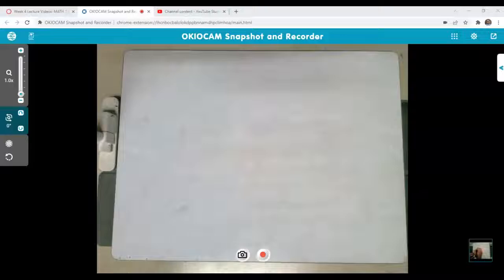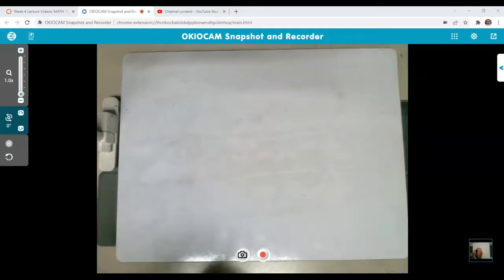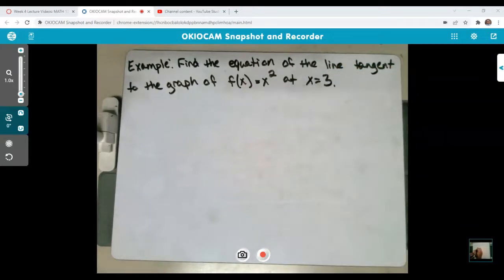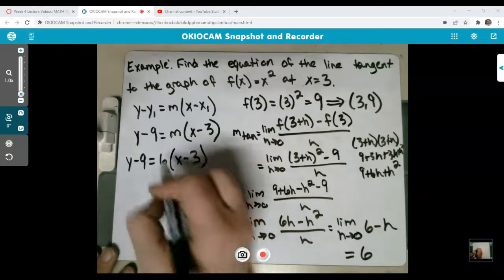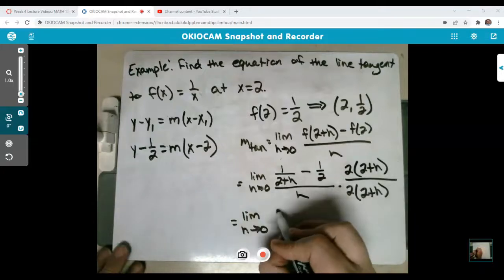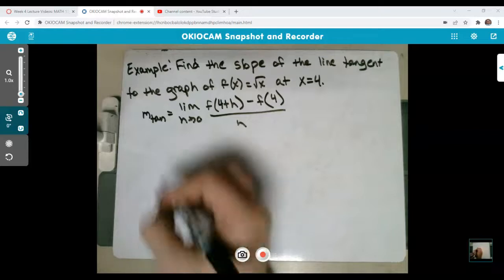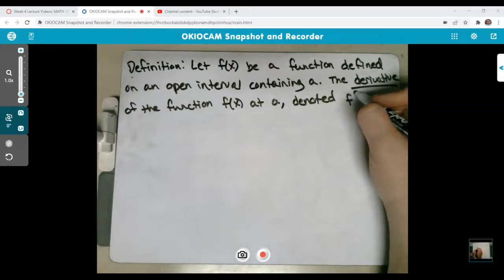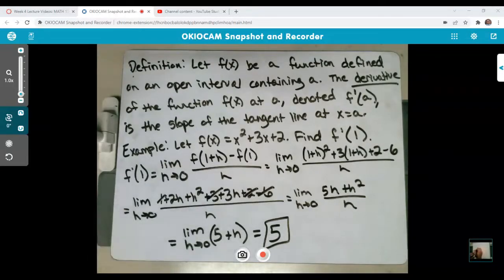Defining the Derivative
In this video, we introduce the concept of a derivative. Topics covered include secant lines, tangent lines, the slope of a tangent line, the equations of a tangent line, and the derivative of a function at a specified point.